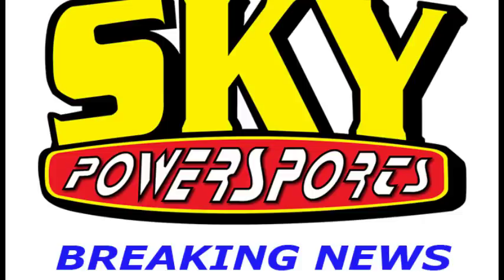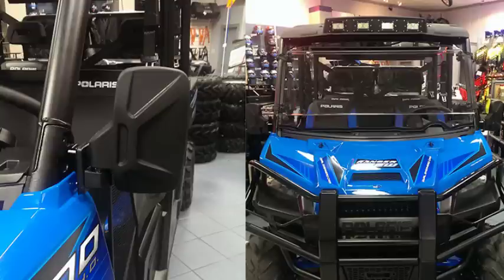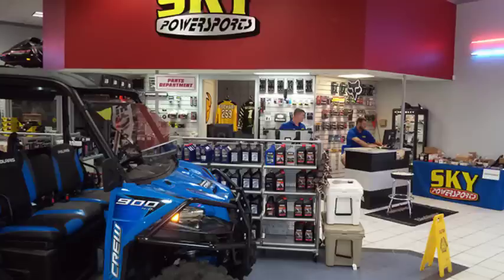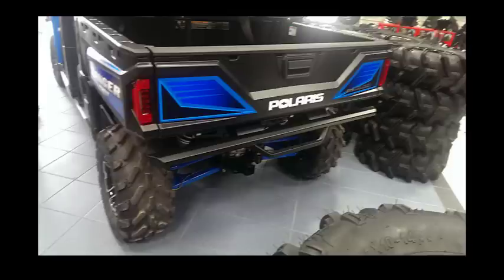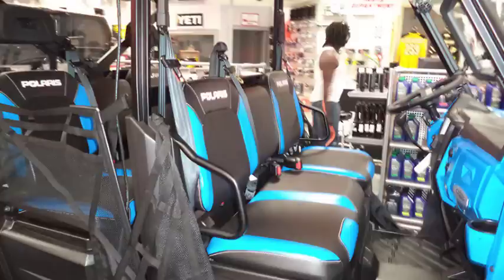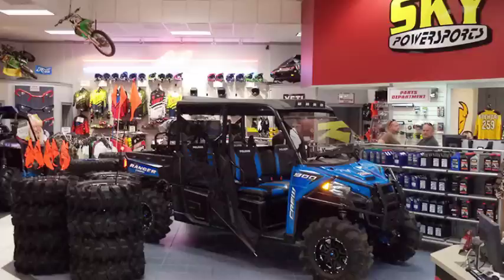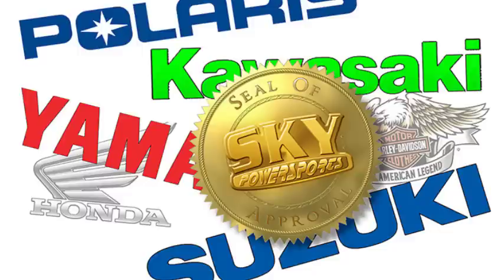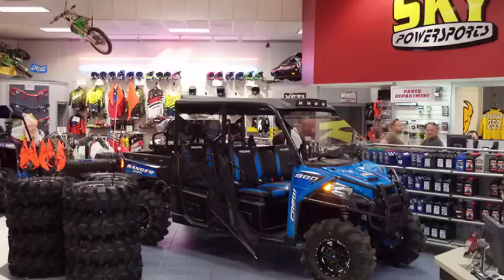2016 POLARIS RANGER 900 VIDEO